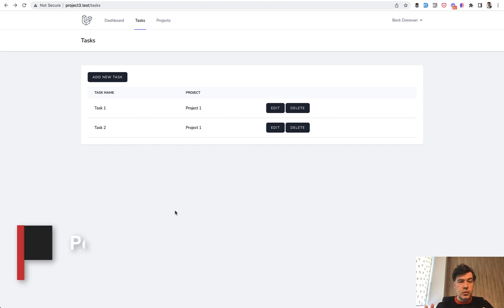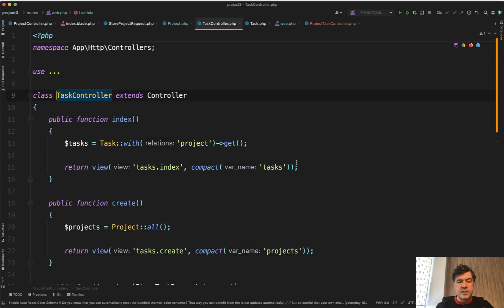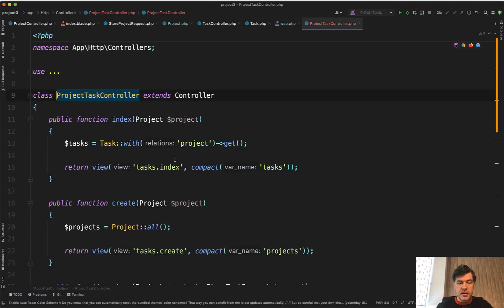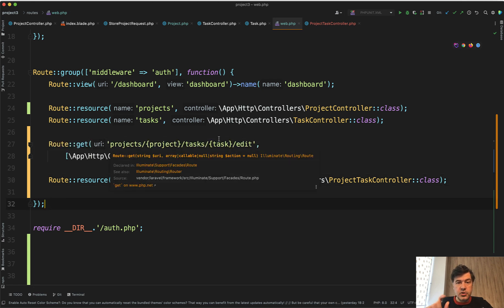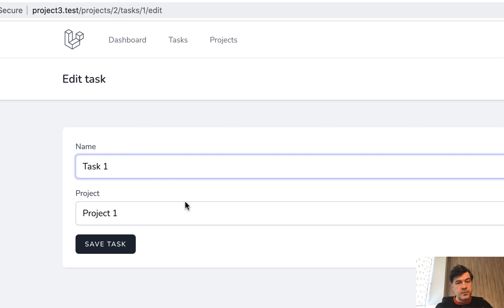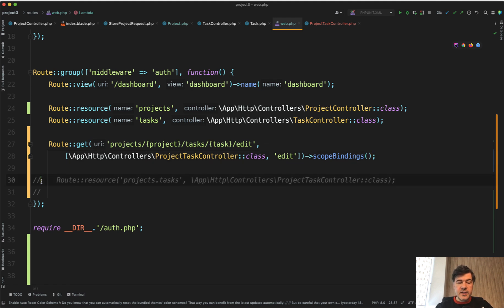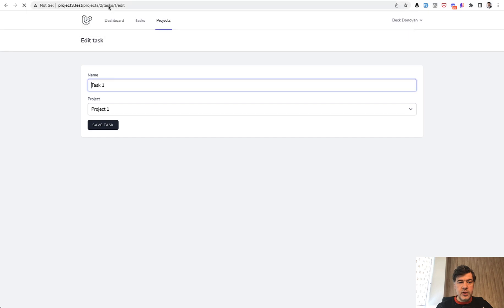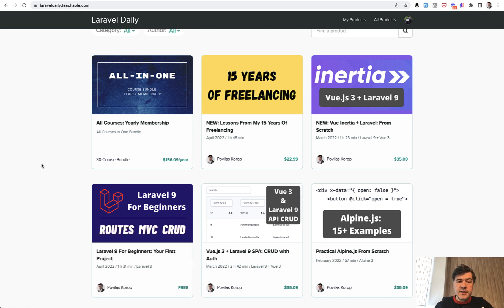Laravel Nested Controllers and Scope Bindings For Security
I want to show you a feature called Nested Resource Controllers, and also how to use it with Route Model Binding correctly.